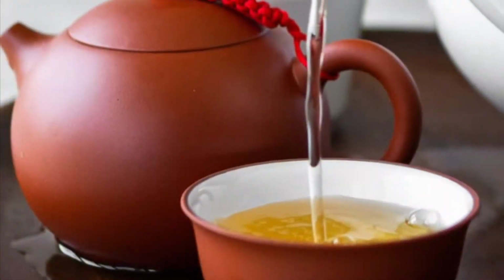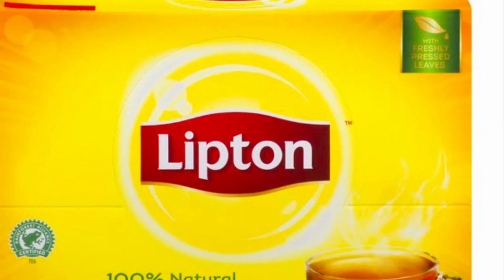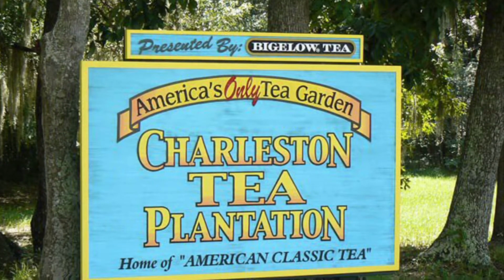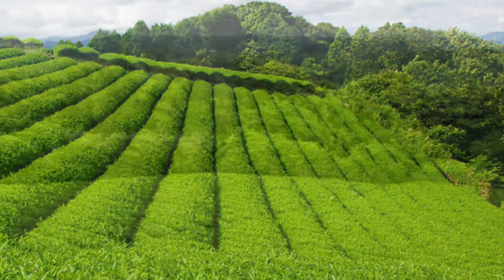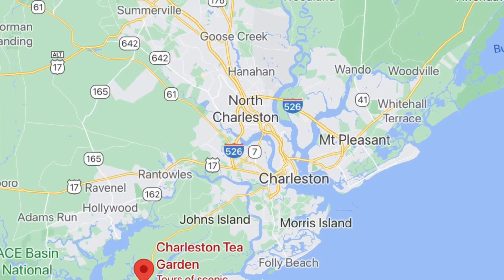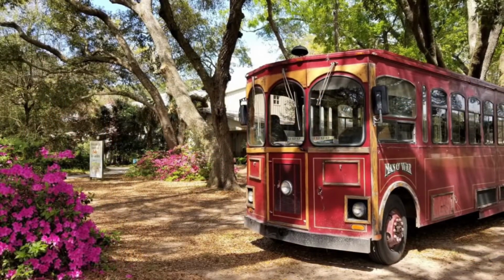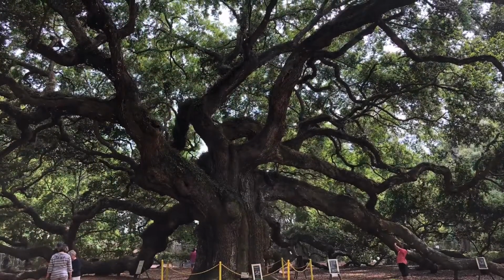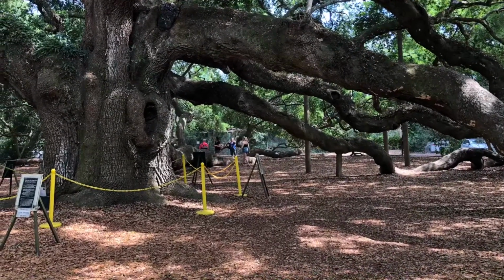Sites Less Seen - Charleston Tea Plantation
The largest tea plantation in the United States.